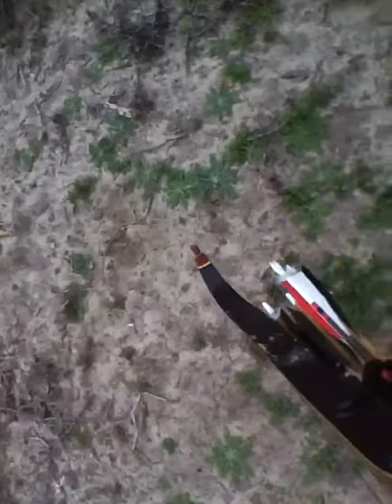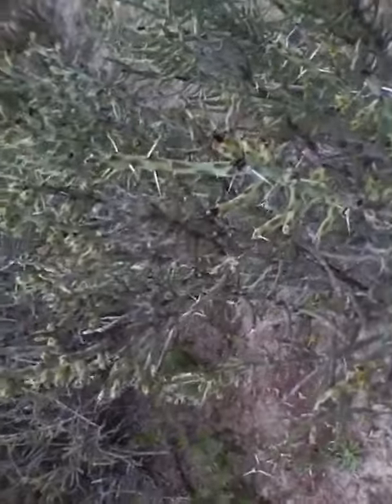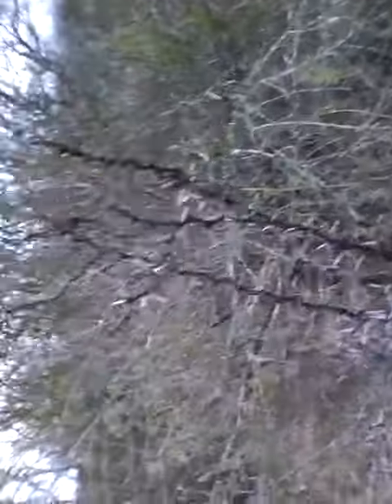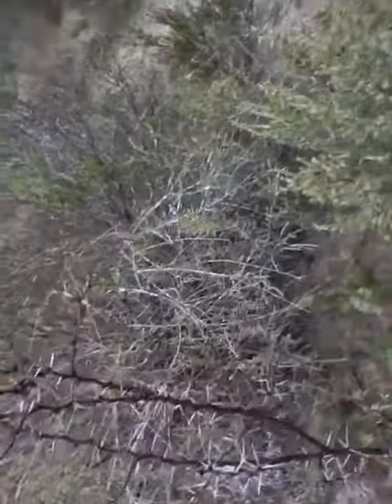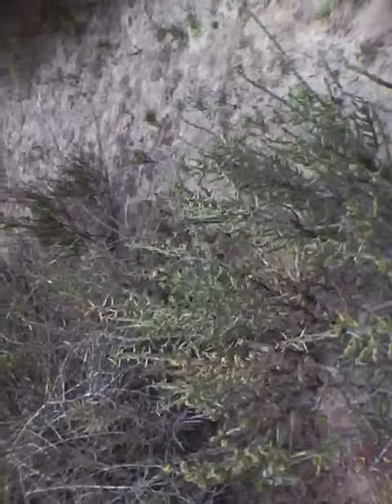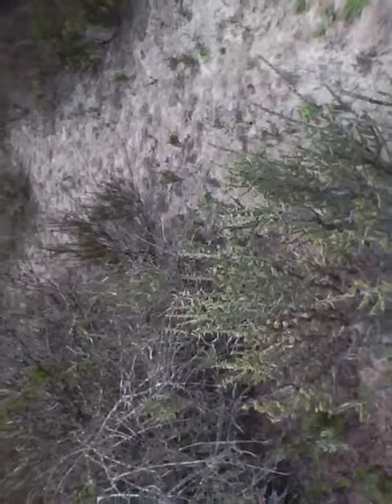Texas trails and plants-sorry it's sideways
wild boar tracks and cactus